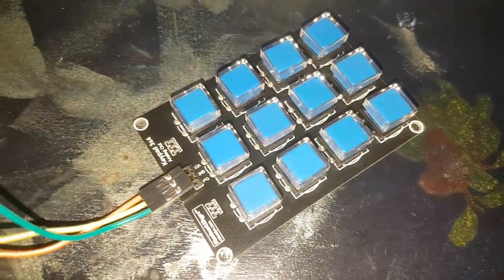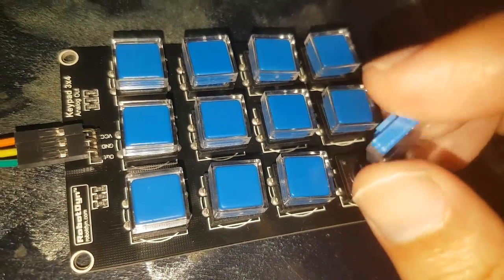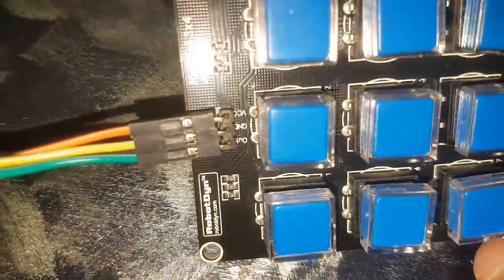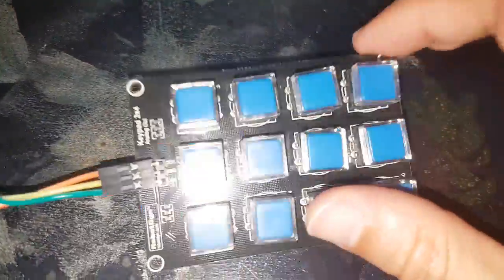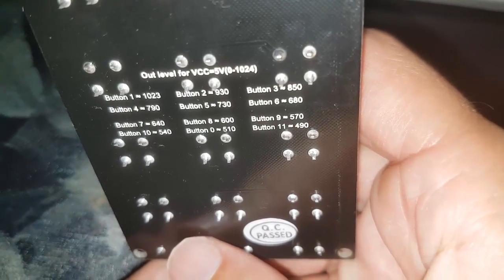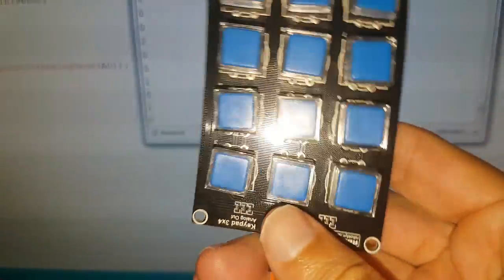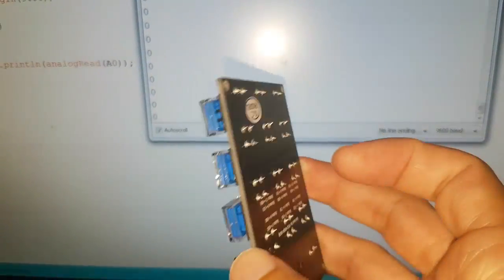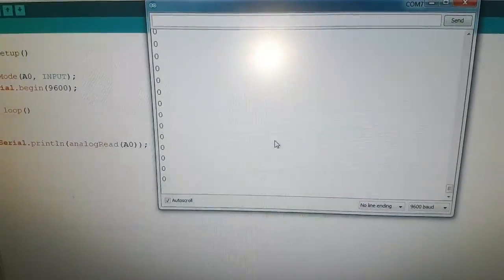Cool analog 3X4 keypad review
Check out this cool 3*4 keypad
Uses only a single analog pin of your Arduino .
The plastic caps can be removed and switched.
You can place stickers beneath them .